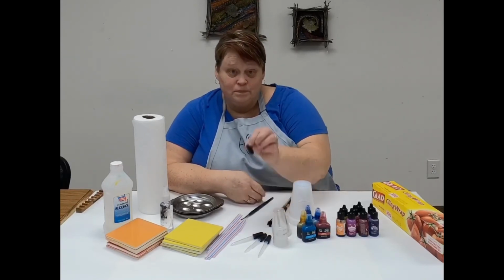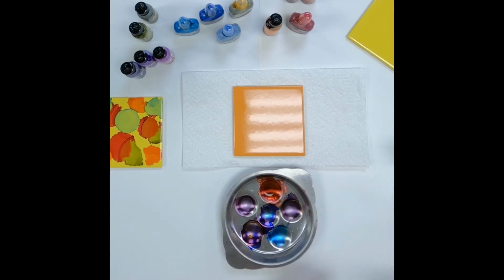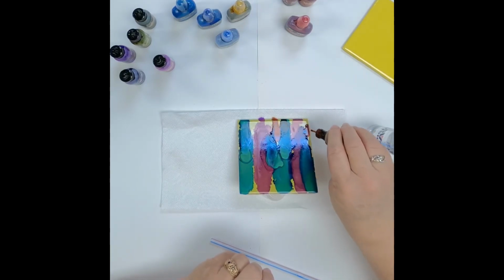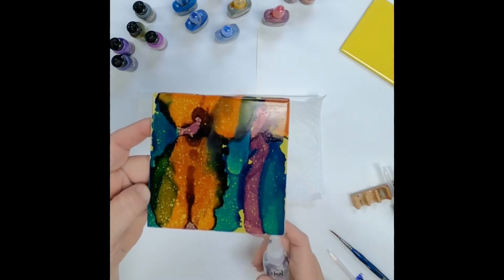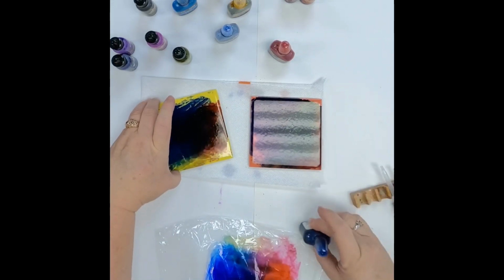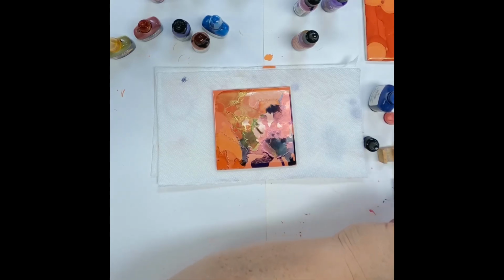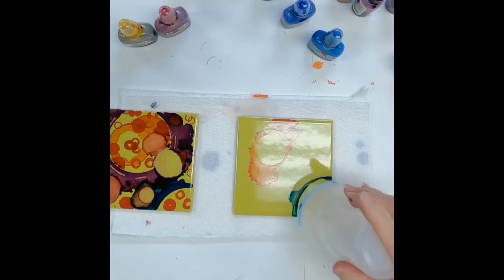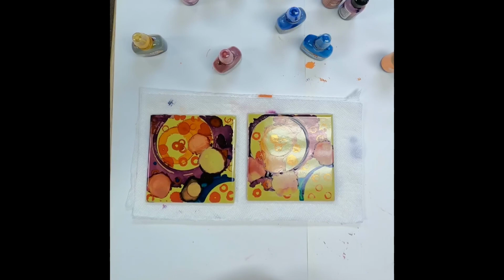Alcohol ink techniques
Experiment with many alcohol ink techniques on ceramic tiles. Use a variety of items and techniques to explore this medium.